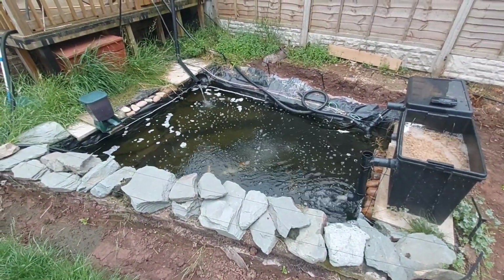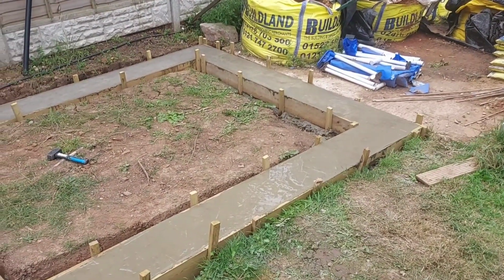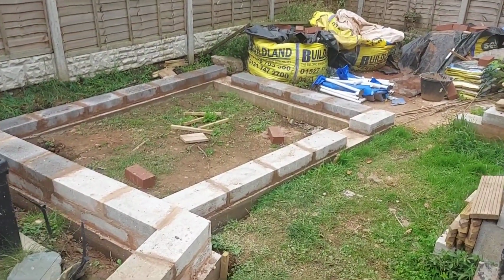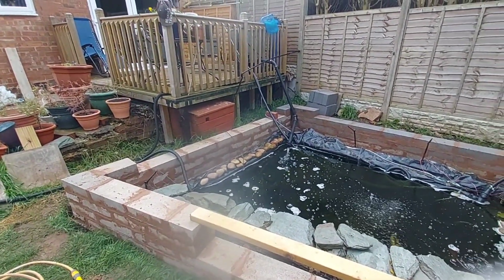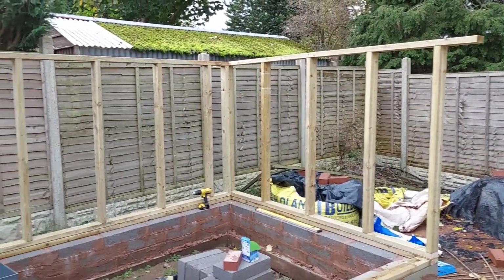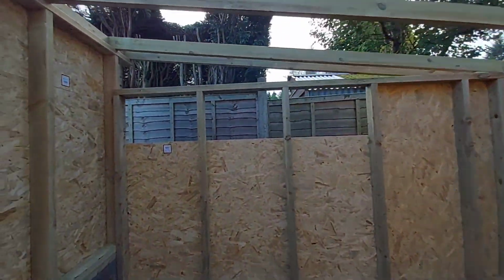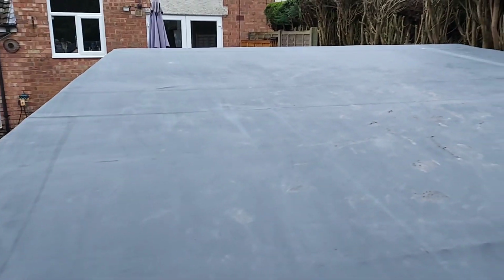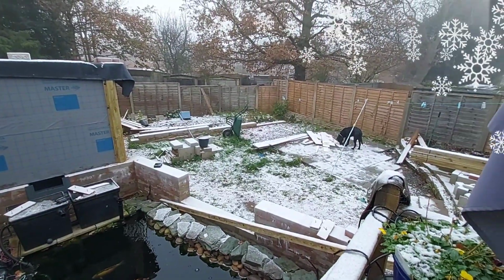DIY Pond Build Koi Central Ep15 Xmas Giveaway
In this episode I'm looking back at the last 5 months and having a giveaway. Giveaway open to UK residents only, sorry to anyone watching overseas.
This channel will be following the progress of my pond build as well as diy projects, product reviews, SUBSCRIBER GIVEAWAYS at subscriber milestones and much much more!
Thanks for tuning in, Matt.